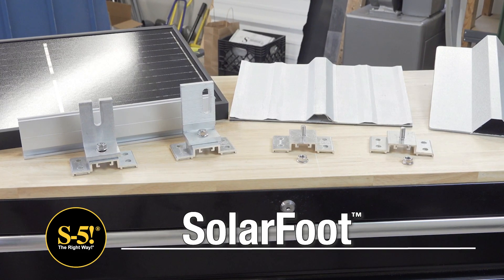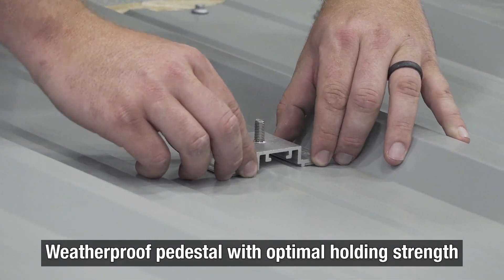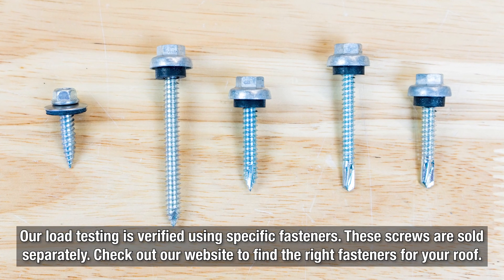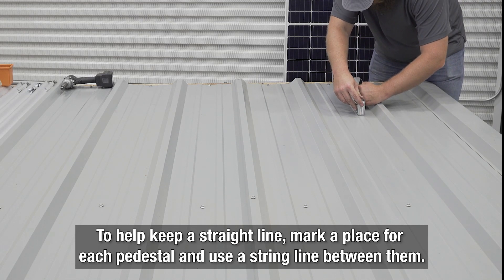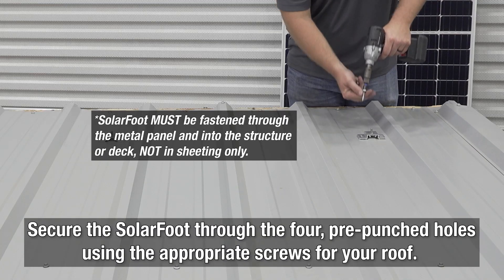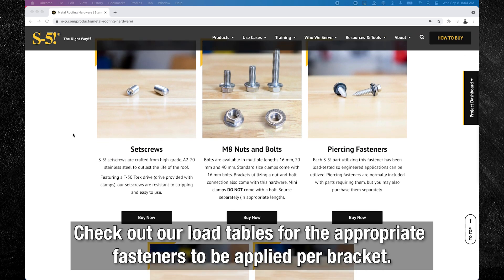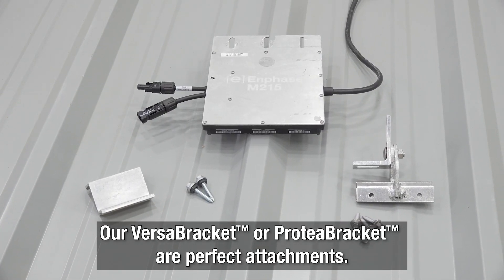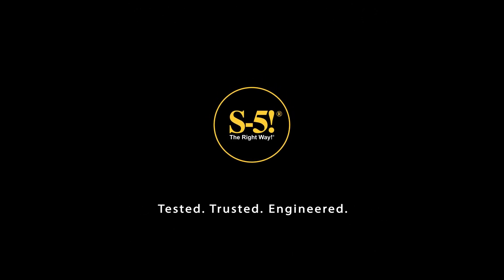SolarFoot™ Installation Demonstration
Looking to mount solar using rails on exposed-fastener metal roofs?  The S-5! SolarFoot is a simple, cost-effective pedestal for L-Foot attachment of rail-mounted solar PV. The bracket can be used to mount any L-foot to exposed-fastened metal roofs, such as AG-panel or R-Panel.

Since it's designed to straddle minor striations in your roof panel for attachment into decking or structure, SolarFoot can be fastened into a variety of substrates, including the wood deck, wood timber purlins or steel purlins.

Ready to buy? Visit our list of authorized S-5! Distributors at S-5.com.

• Introduction - 0:00
• Tools You'll Need to Install the SolarFoot - 0:28
• Choosing the right fasteners for the SolarFoot - 0:44
• How to Install the SolarFoot - 0:51